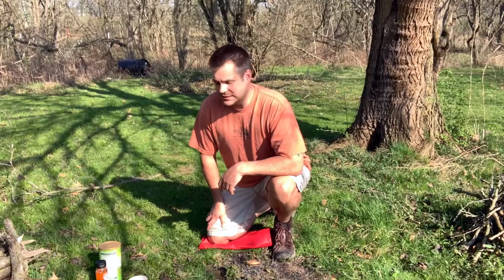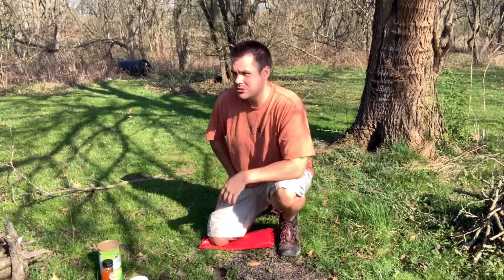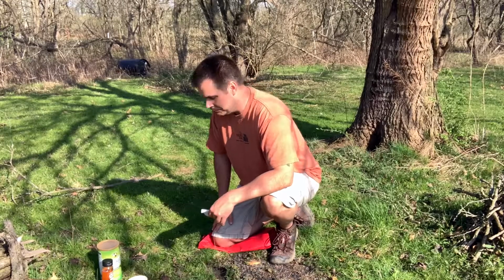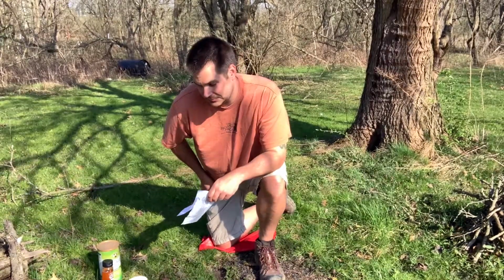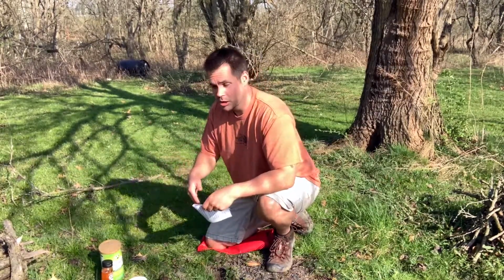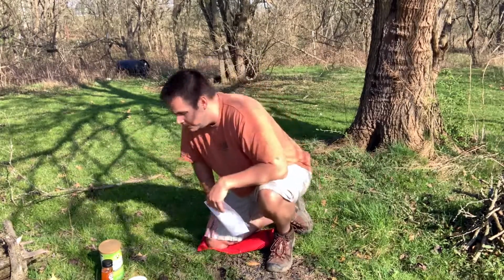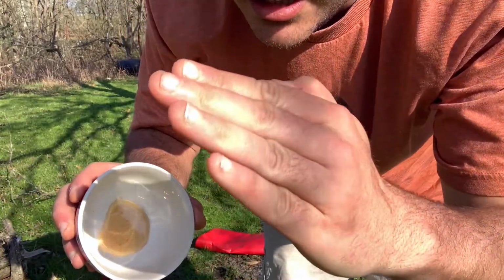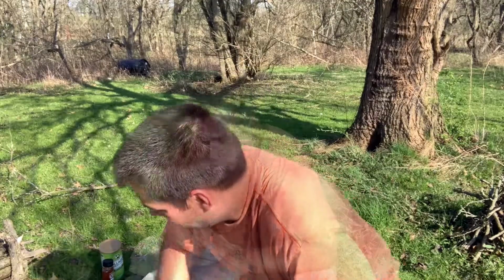Simple Survival Wound Care with Collagen and Honey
In a survival situation, resources can be scarce.  This video shows how to make a simple paste out of collagen and honey that slows bleeding, decreases healing time,  reduces inflammation, and is antimicrobial and antibacterial.